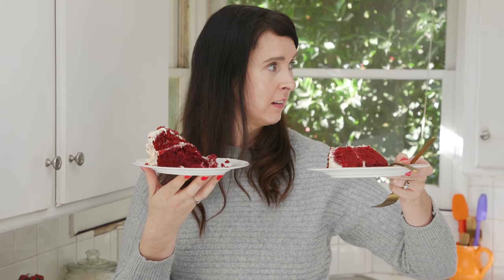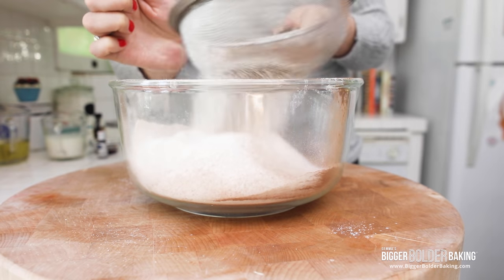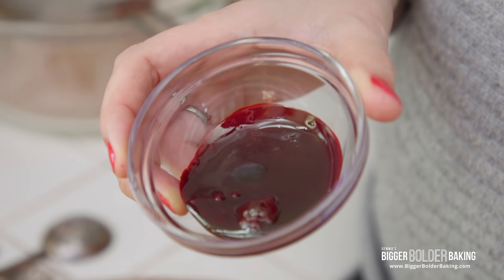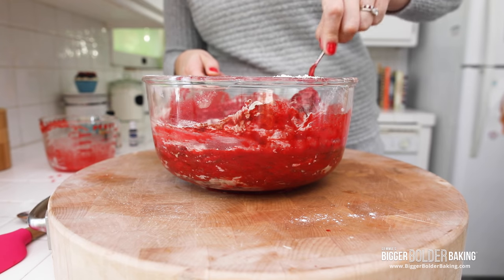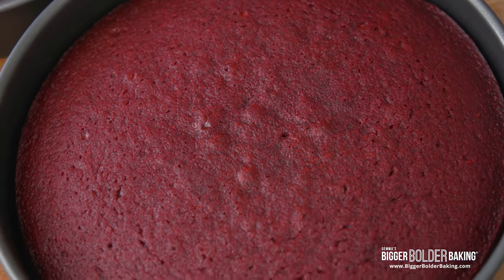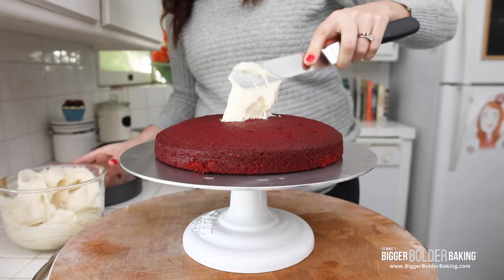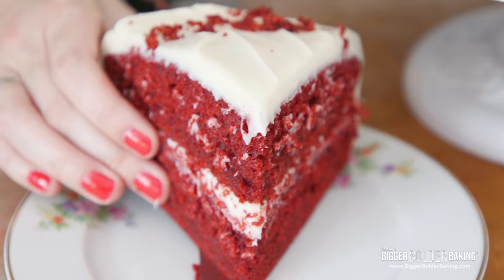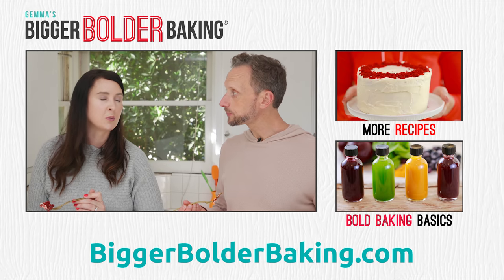The Only Red Velvet Cake Recipe You’ll Ever Need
It's here! My Best-Ever Red Velvet Cake is moist, sweet, and bright red — and it's covered in a luscious ermine frosting recipe that you just have to try to believe! Written Recipe

I think the real secret here is the Ermine frosting! Often, this cake is topped with a cream cheese frosting (like my Best-Ever Carrot Cake recipe), but if you want a traditional red velvet cake, then you need ermine frosting on top. It isn't as sweet as your other frostings, and the super creamy topping is perfect to balance the sweetness of the cake.

Plus, this is a great dessert to whip up for friends, or your main squeeze, on Valentine's Day!